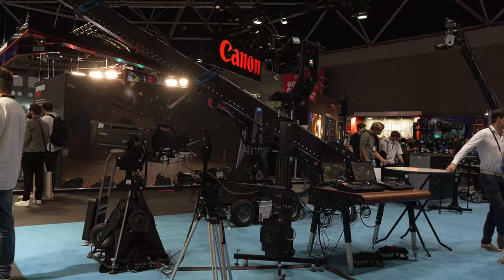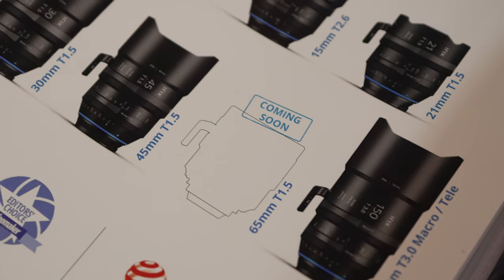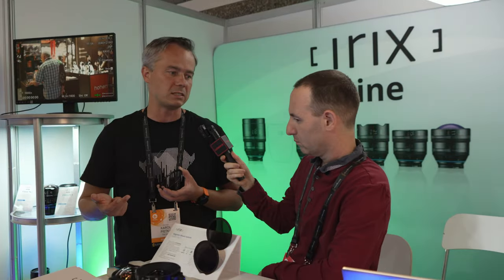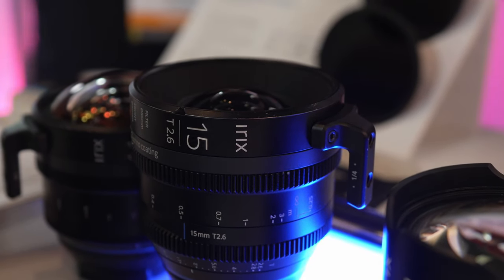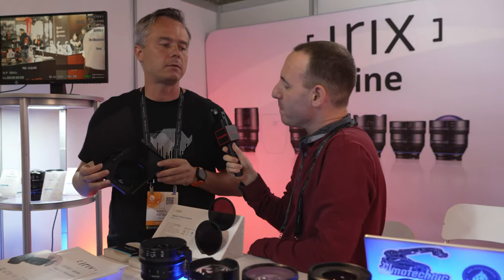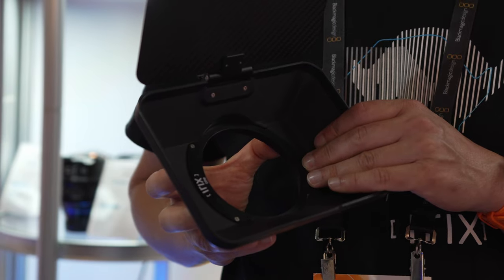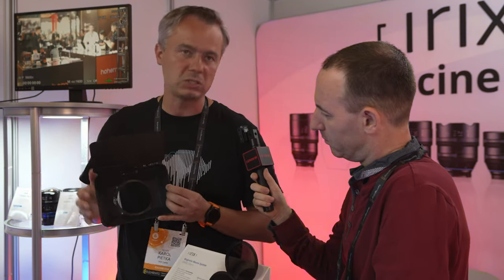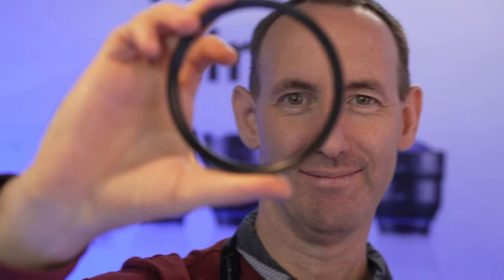Irix Black Mist Magnetic Filters (IBC 2023)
During IBC 2023 we had a chance to talk to Karol Pietka from Irix about the company's new Magnetic mist filters.

*Lenses*
*Full frame*

*APS-C*
7artisans 60mm F2.8 APS-C